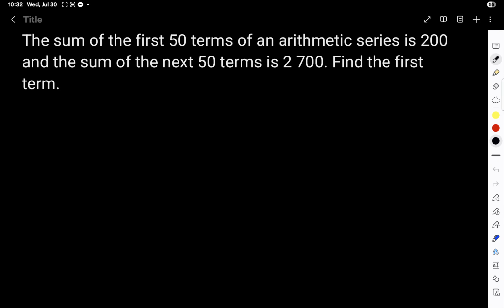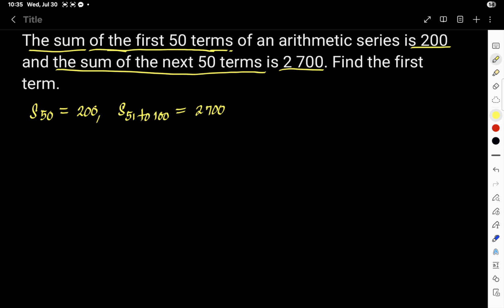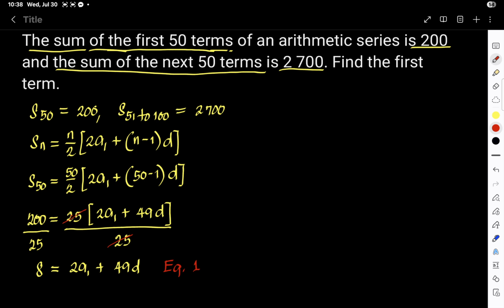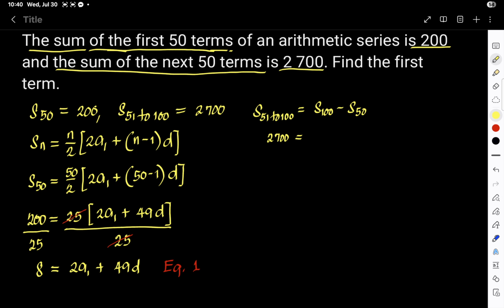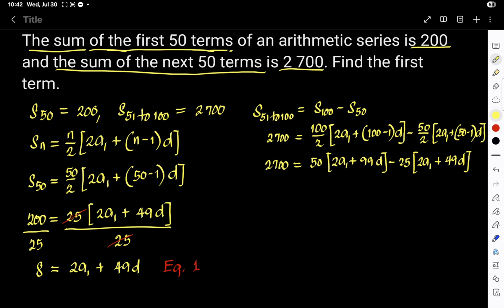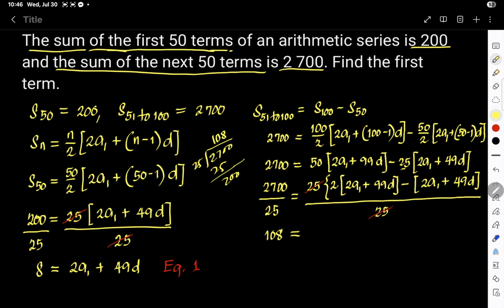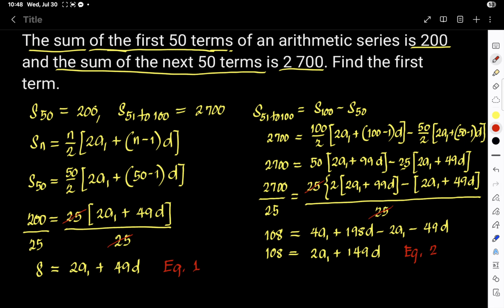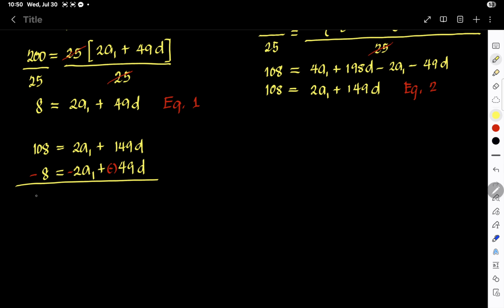Arithmetic Series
Solving for the first term (a_1) given the sum of the first few terms and another sum of the next few terms.